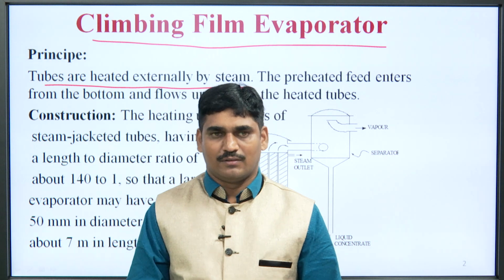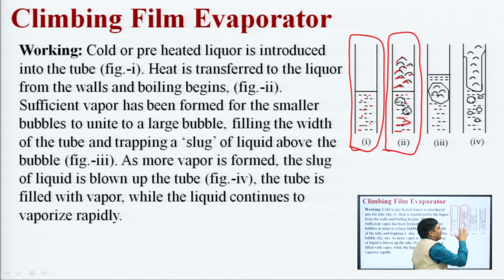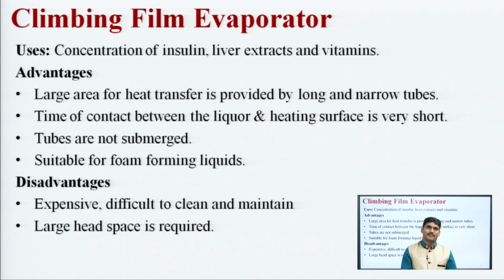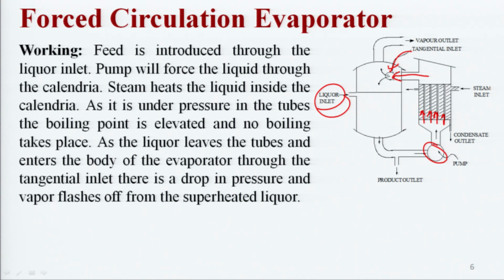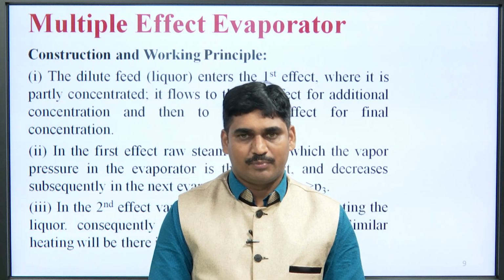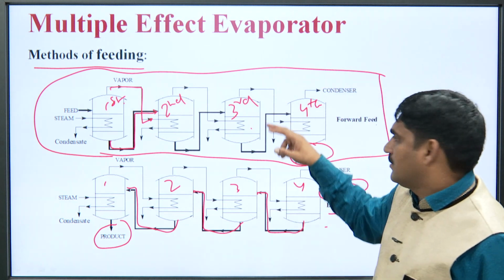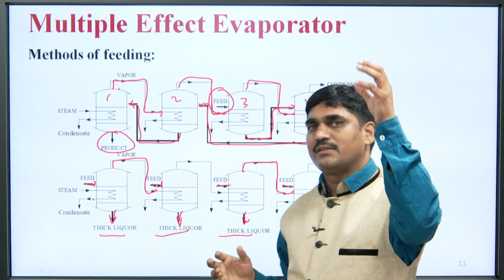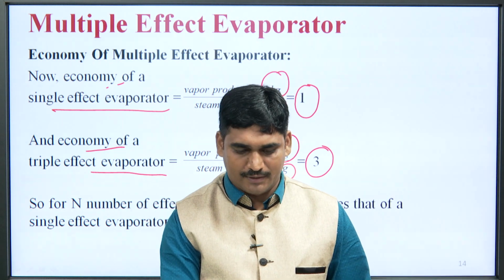Pharmaceutical engineering Evaporation : Types of Evaporators | AKTU Digital Education